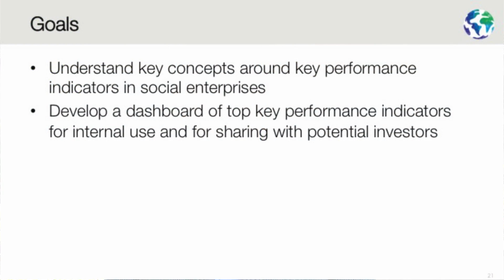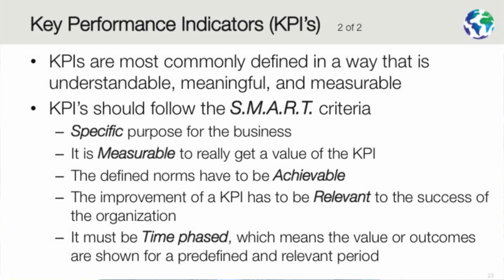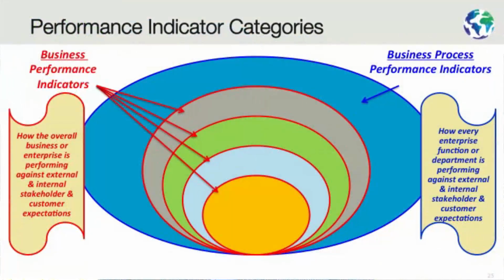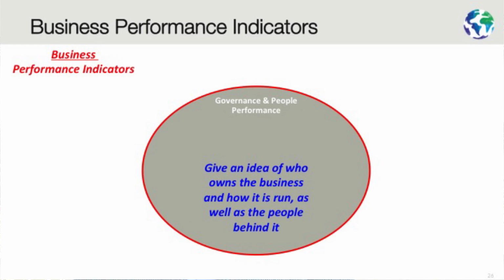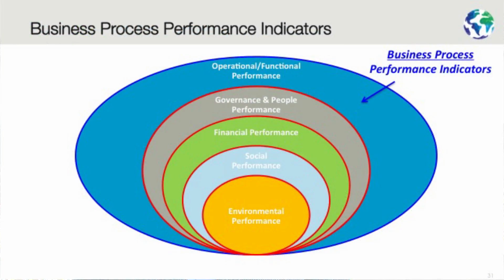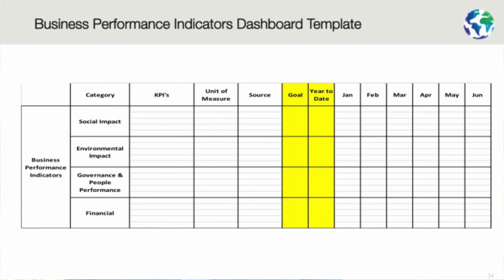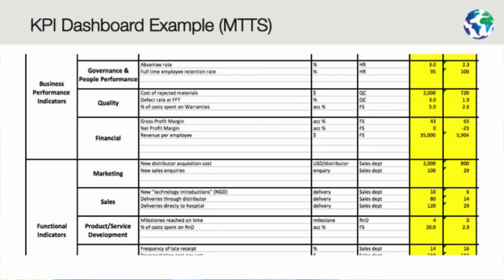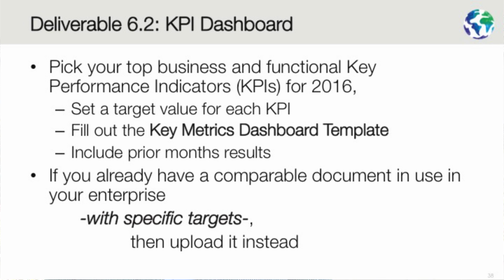Module 6.2: KPIs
2016 GSBI Accelerator
Module 6: Operations
Subtopic: KPIs
Speaker: Jose Flahaux